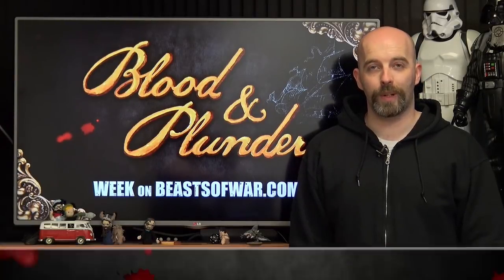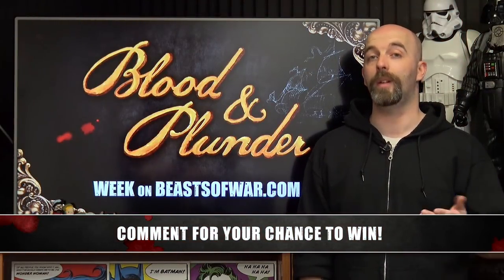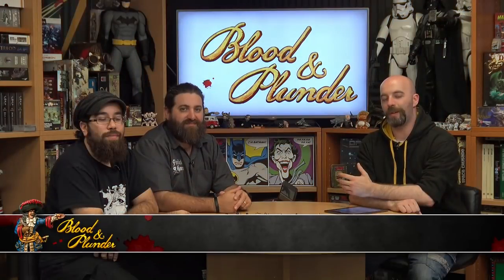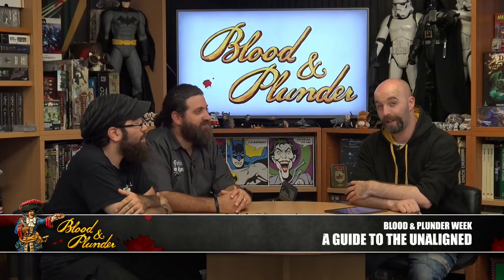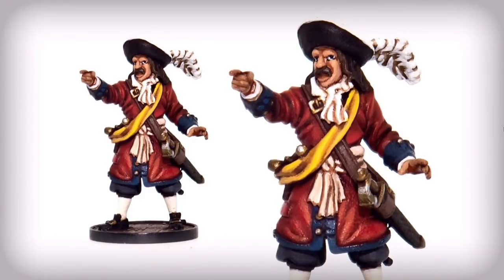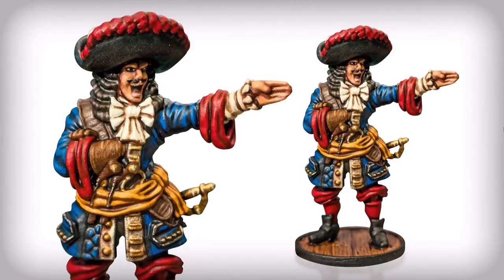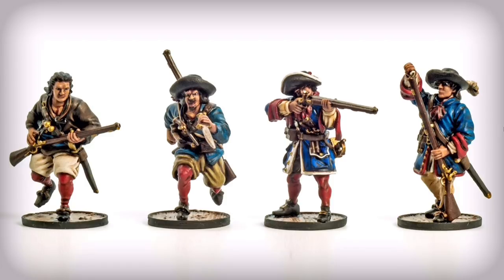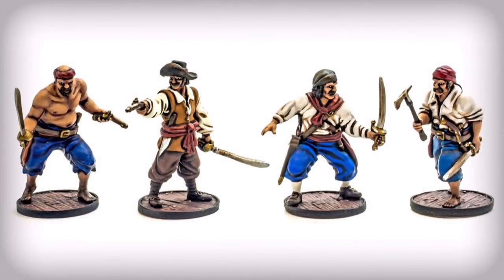A Guide To The Unaligned In Blood & Plunder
Enjoying The Week?

We’re turning our attention to The Unaligned who are piratical fellows in Firelock Games’ Blood & Plunder.

However, while this lot might be pirates every faction has options to unleash rapscallions like this on these on the tabletop.

The Unaligned fall into two groups with the Brethren Of The Coast, a mix of French & English Bucanners and some defected Spanish Sailors or the Log-Wood Cutters, affectionately known as “Pirate Lumberjacks”.

Find out how they work in this video and if they’re for you.

Three Prizes Up For Grabs
We have some great prizes up for grabs. All you have to do is comment on the posts throughout Blood & Plunder Week to be in with a chance of winning…

► Blood & Plunder Rulebook
► Two Nationality Starter Boxes Of Your Choice
► Two Activation Decks

This is enough for you and a friend to get started in the game and enjoy some adventures on the high seas!

Let us know if The Unaligned call to you!